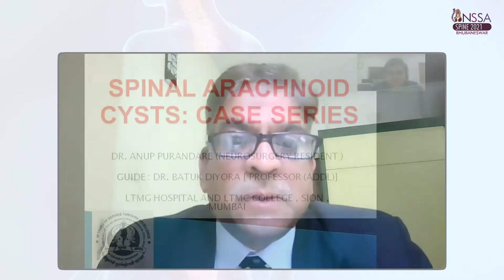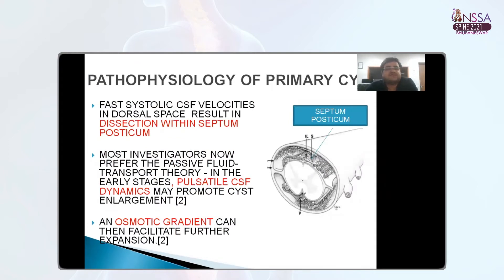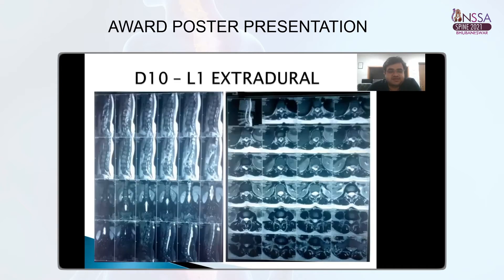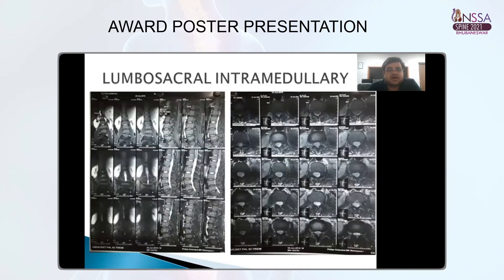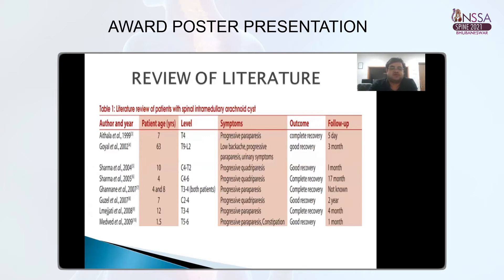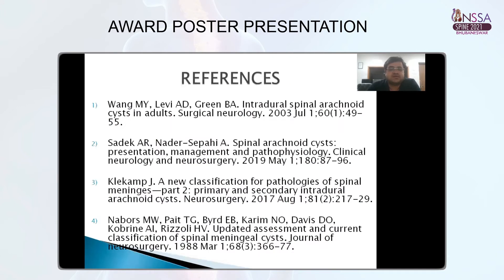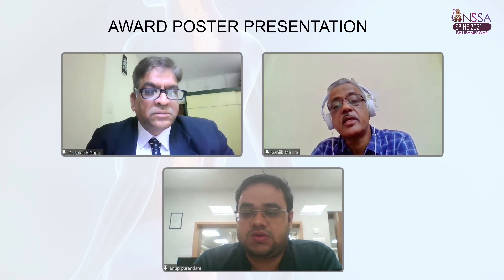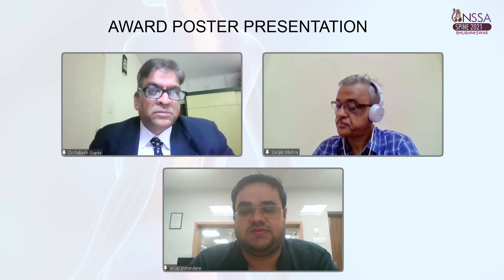NSSA SPINE 2021| AWARD POSTER PRESENTATION | ANUP PURANDARE